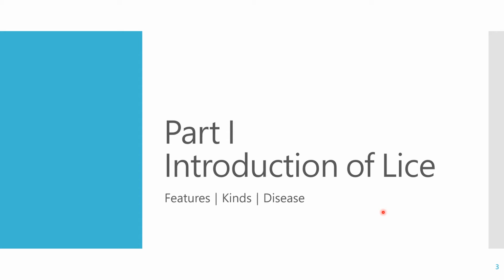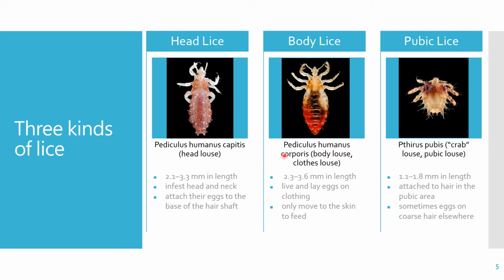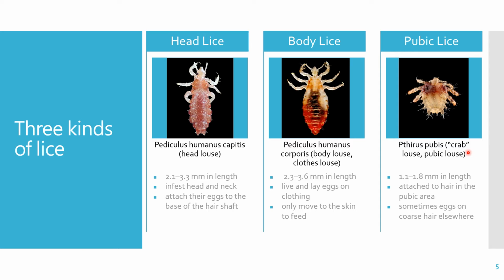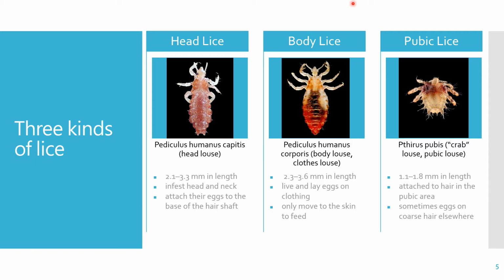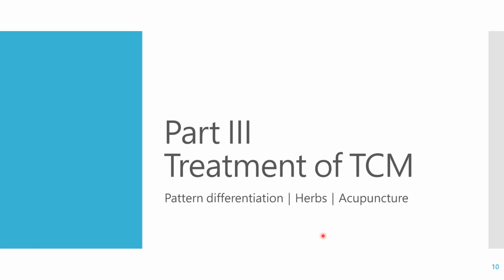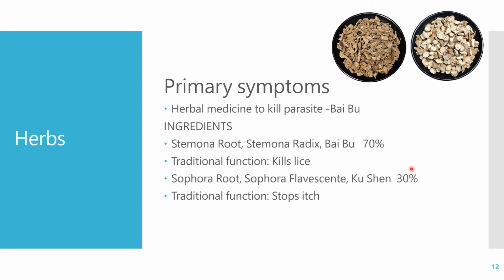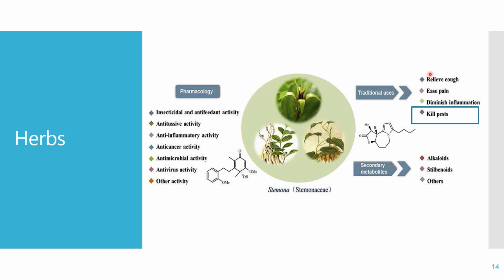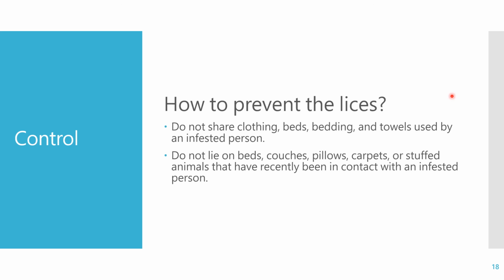Lice (by Evelyn Hsu, Yu Ching)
This presentation is for the class “Biomedical Microbiology”